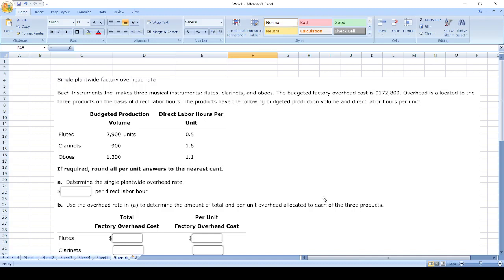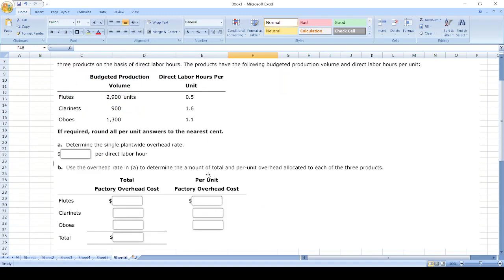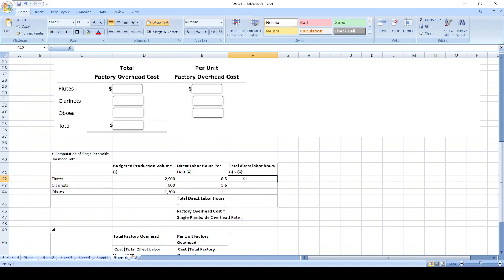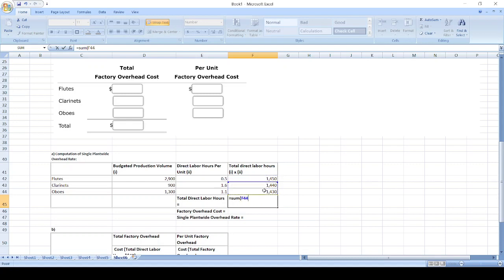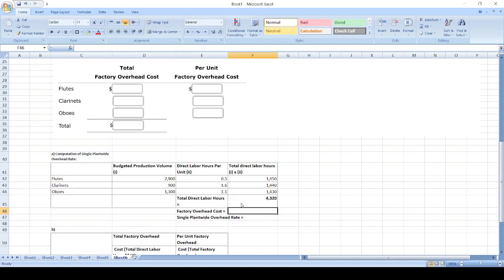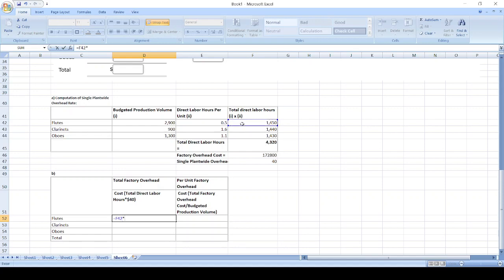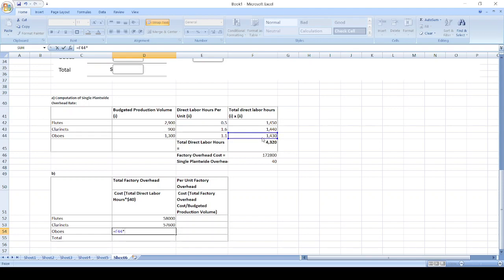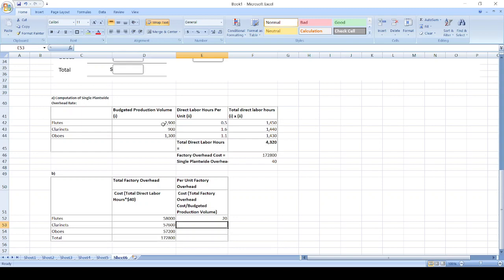Single plantwide factory overhead rate Bach Instruments Inc. makes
Hi everyone,

Single plantwide factory overhead rate
Bach Instruments Inc. makes three musical instruments: flutes, clarinets, and oboes. The budgeted factory overhead cost is $172,800. Overhead is allocated to the three products on the basis of direct labor hours. The products have the following budgeted production volume and direct labor hours per unit:
Budgeted Production Direct Labor Hours Per Volume Unit
Flutes 2,900 units 0.5 Clarinets 900 1.6 Oboes 1,300 1.1 If required, round all per unit answers to the nearest cent.
a. Determine the single plantwide overhead rate. ) per direct labor hour
b. Use the overhead rate in (a) to determine the amount of total and per-unit overhead allocated to each of the three products.
Total
Per Unit
Factory Overhead Cost Factory Overhead Cost
Flutes Clarinets Oboes Total